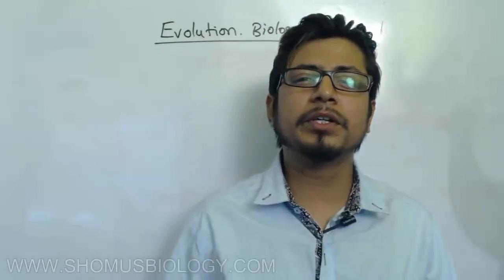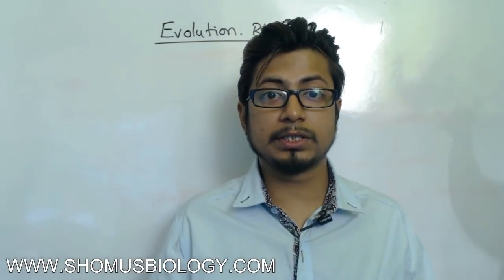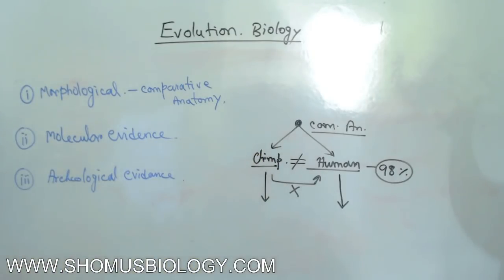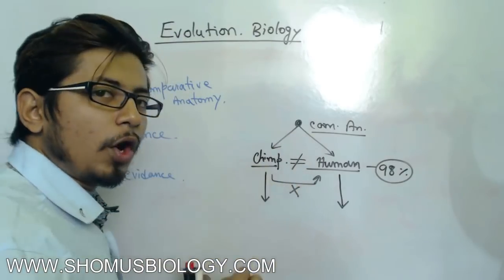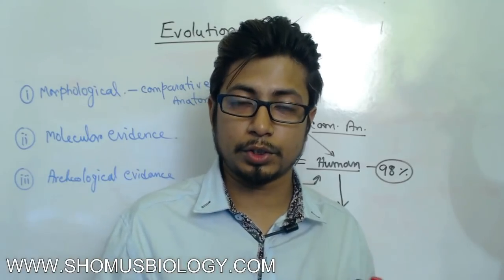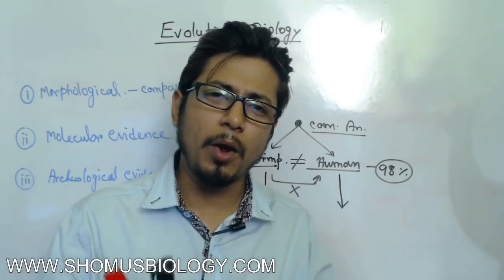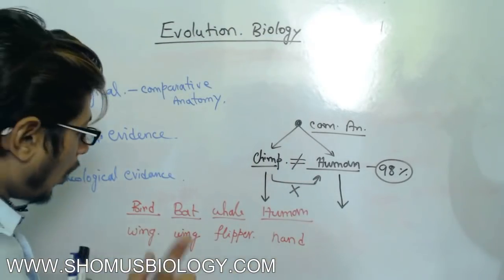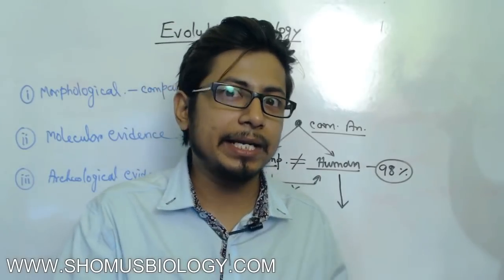Evidences of Evolution class 12 | Zoology lecture for NEET AIPMT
Evidences of Evolution class 12 - This lecture explains about the evidences of evolution that help us to prove the theory of evolution.
3 types of evolutionary evidences are explained in this lecture which are- archaeological evidences, Molecular evidences and Morphological evidences of evolution.
Keep watching the zoology lecture for NEET AIPMT AIIMS exam.